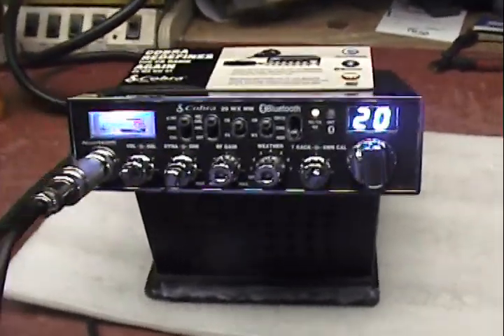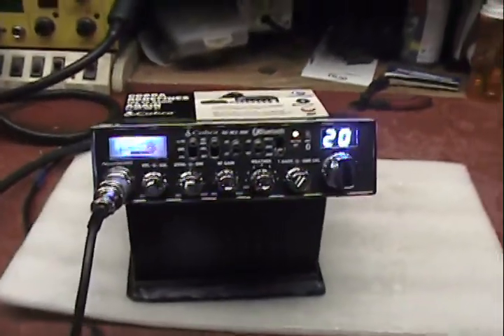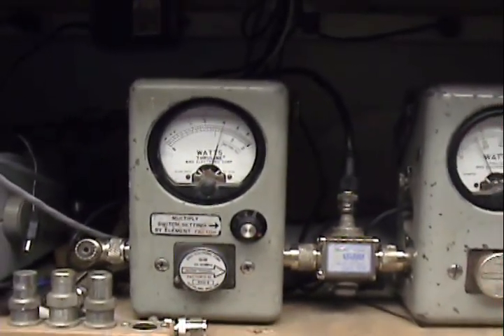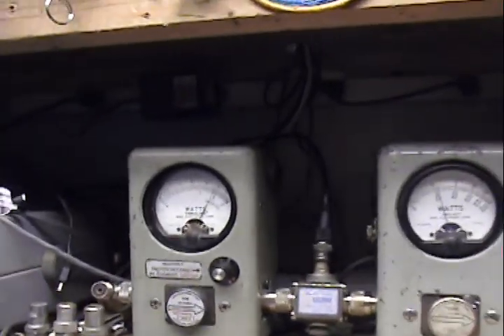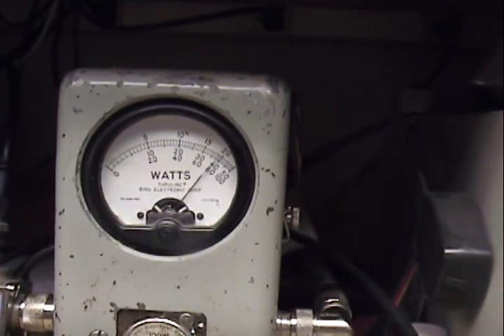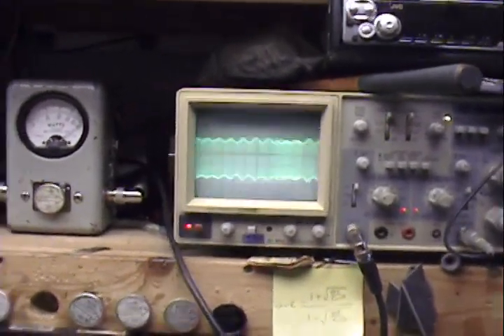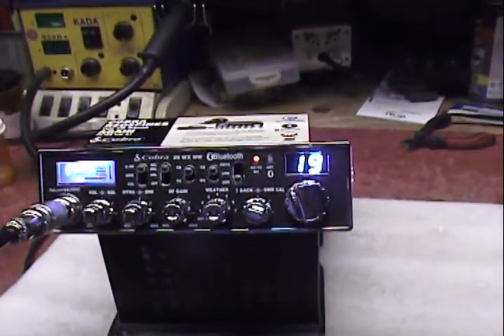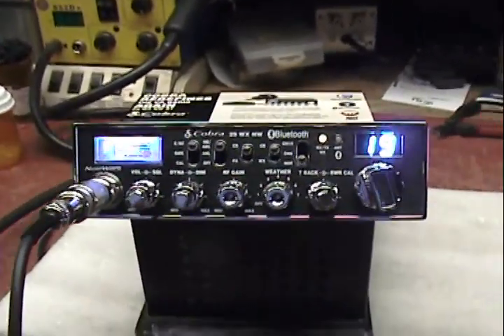Cobra 29WXNWBT with RFX75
Cobra 29WXNWBT with RFX75 for Joe in GA on 8-22-11